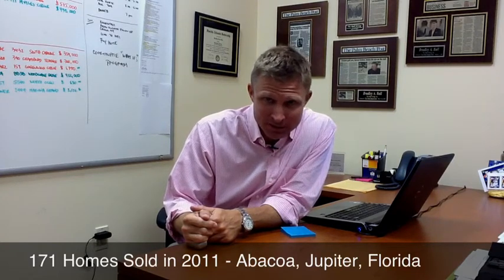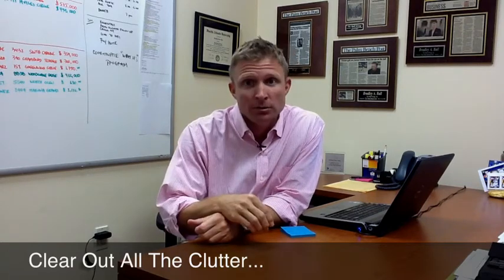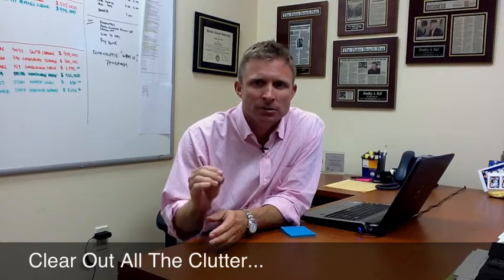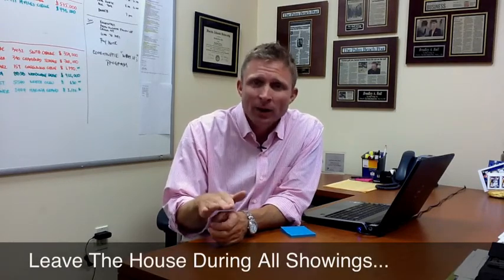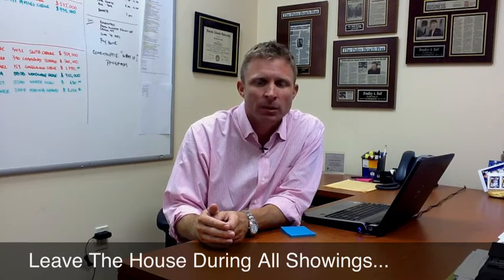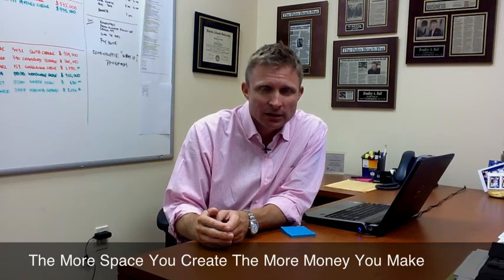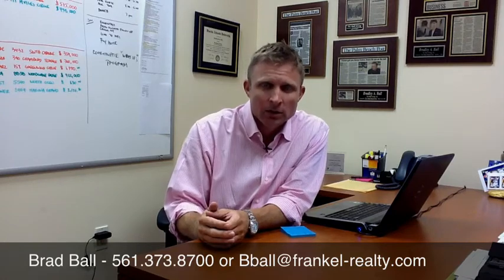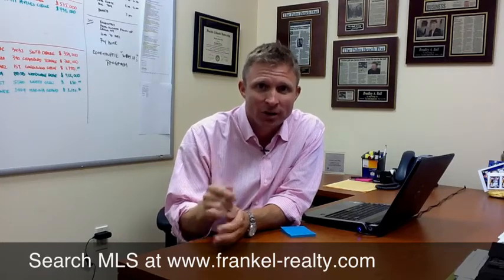Selling Your Home Abacoa | Abacoa Real Estate For Sale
Brad Ball of Frankel Realty Group gives you expert advice on how to sell your home in Abacoa, Jupiter, Florida.